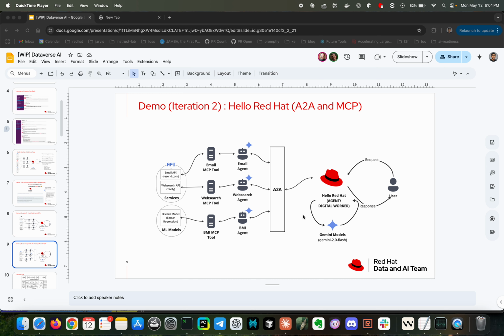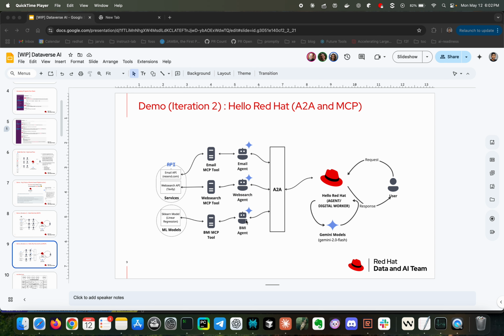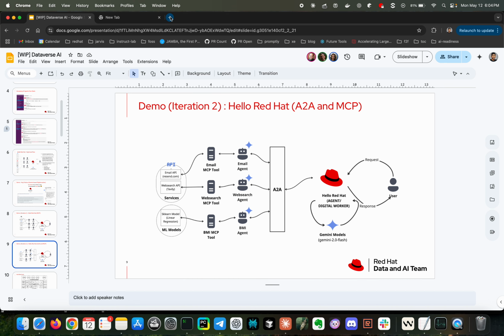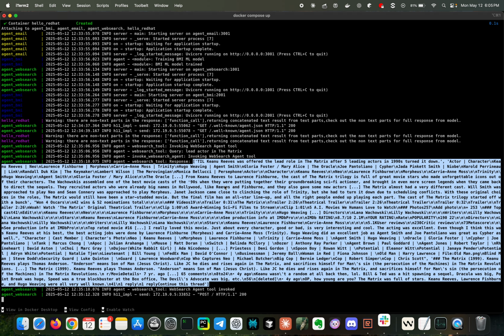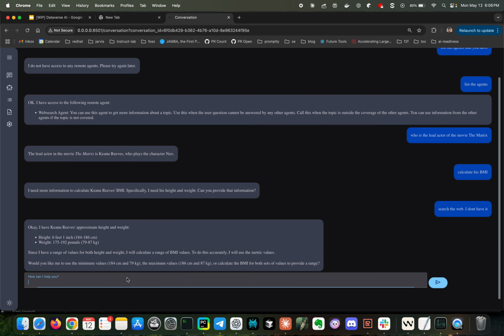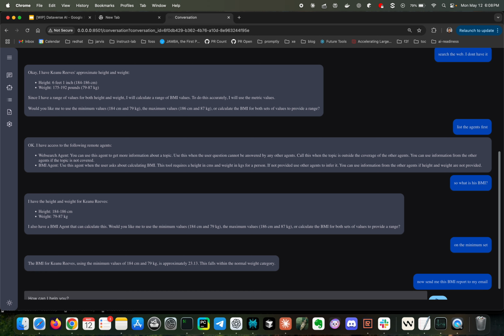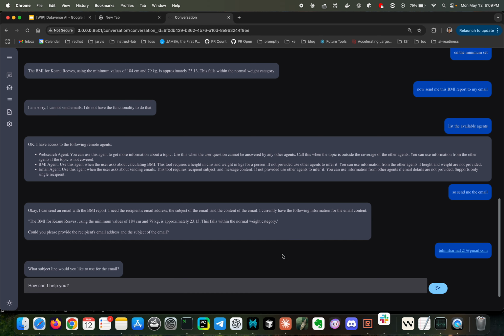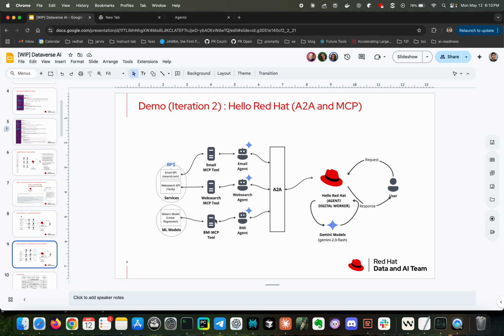[Demo] Agent using langgraph and A2A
please star the repo if you find it useful.